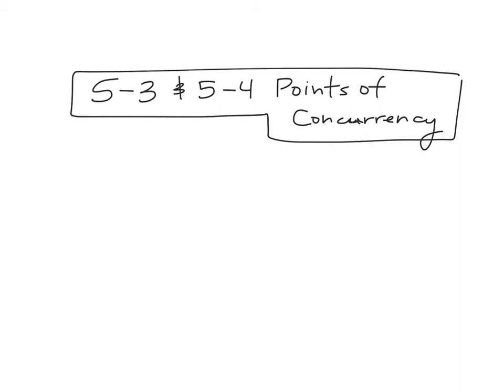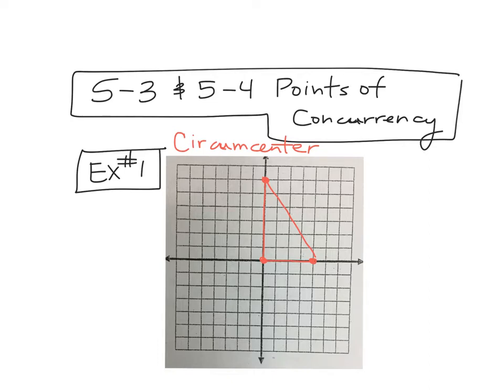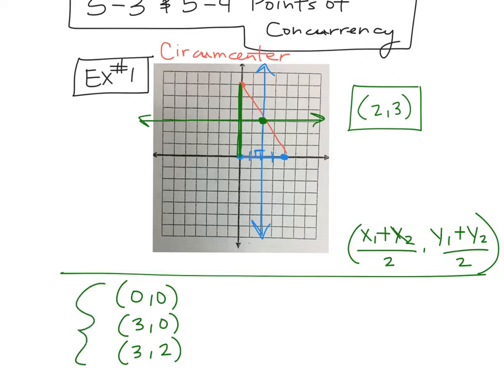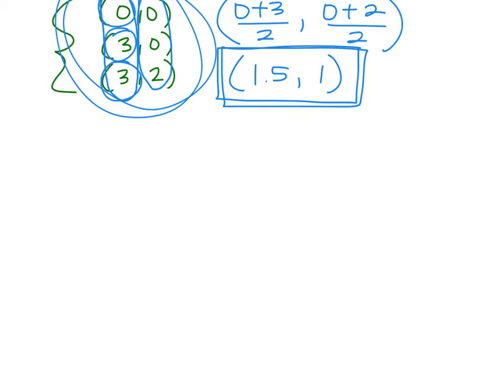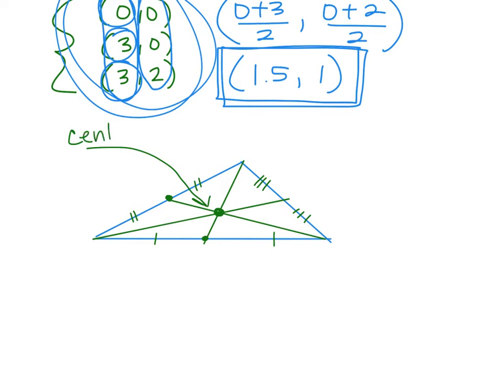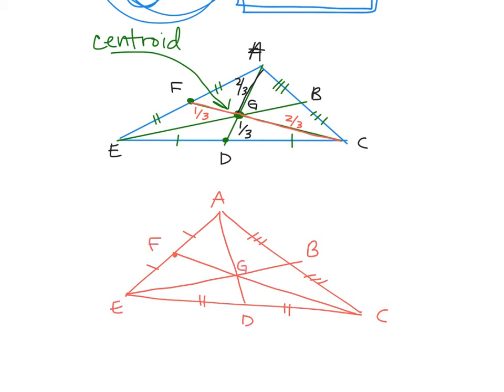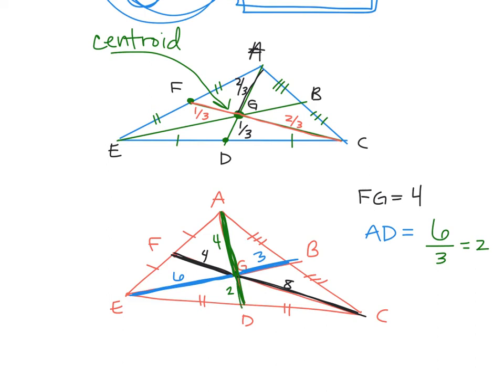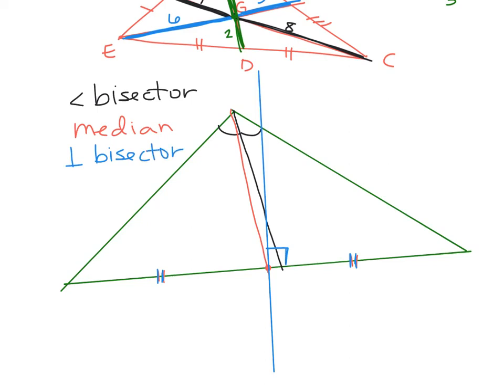Geom 5.3 & 5.4